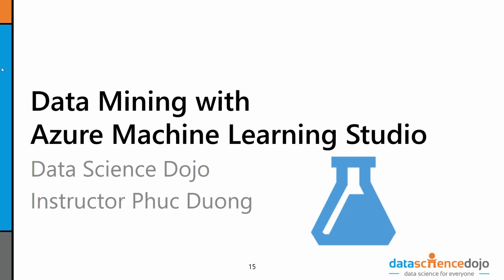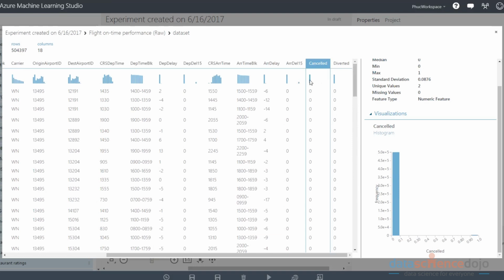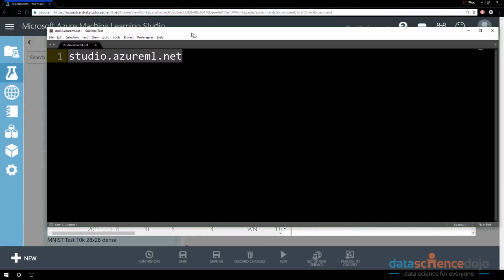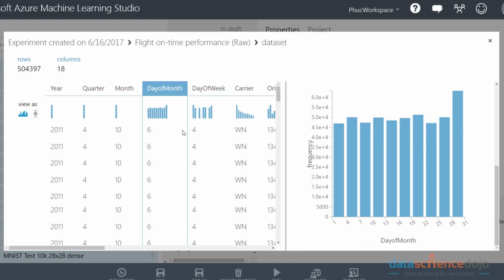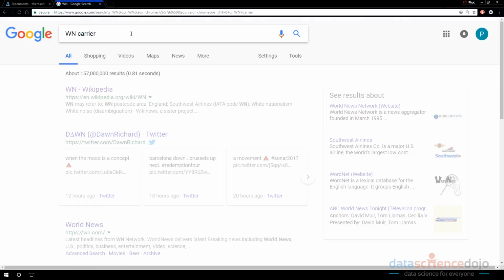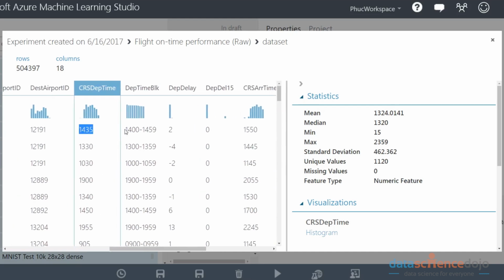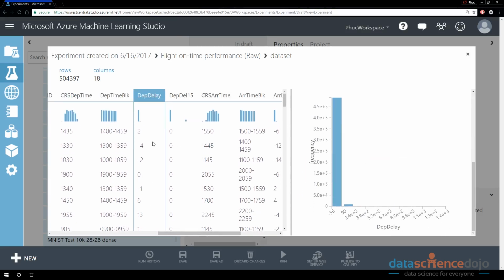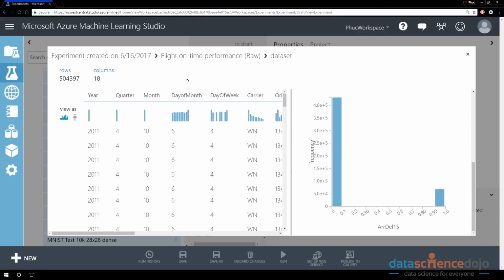Data Exploration | Intro to Azure ML Part 4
Learn how to explore a real-life data set. Now that Azure Machine Learning Studio is set up, let’s begin an end-to-end data science project in Azure Machine Learning. We’ll choose the flight delay data, and use it to predict whether or not a flight will be late on arrival based on the flight’s circumstances.

In this video, we will begin our preliminary exploration into the dataset using Azure Machine Learning’s dataset module.

In Part 4 we will cover:
- introduction to projects
- Exploring a data set using Azure ML
- Building a data mining strategy